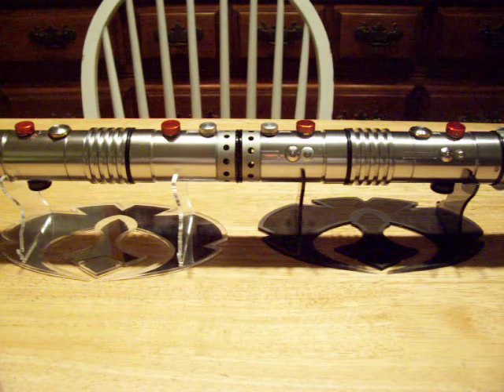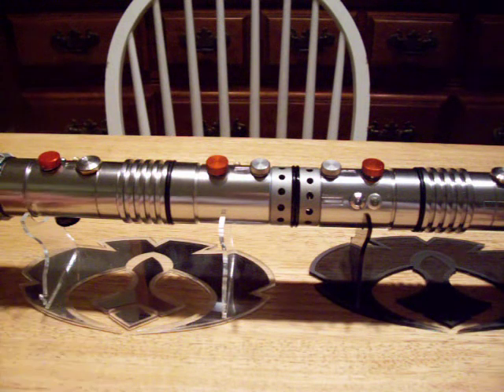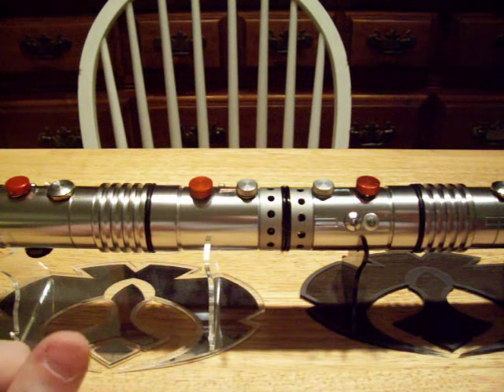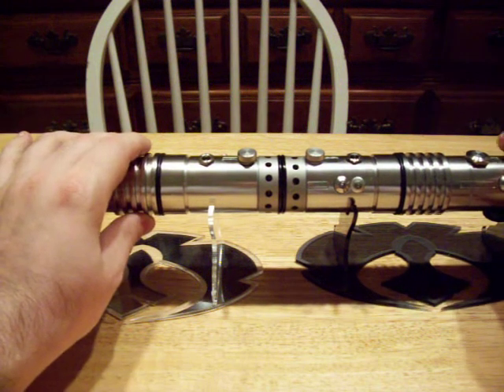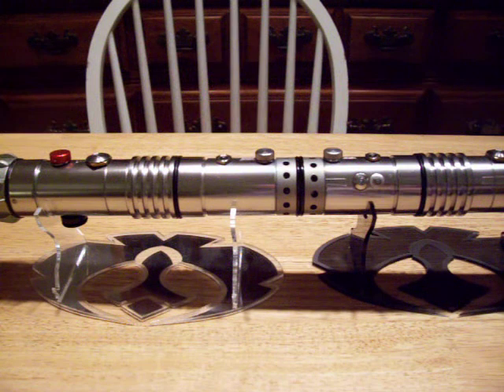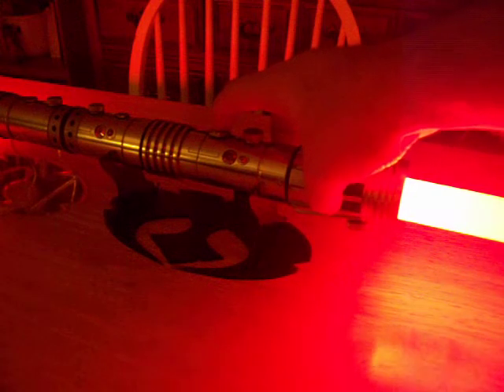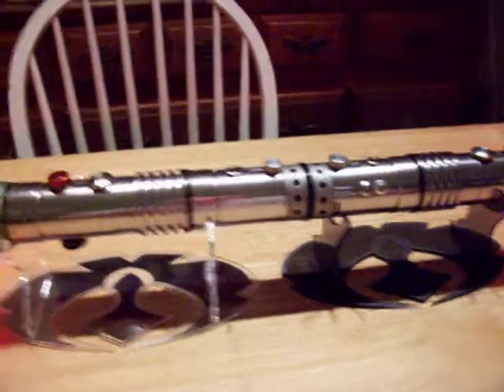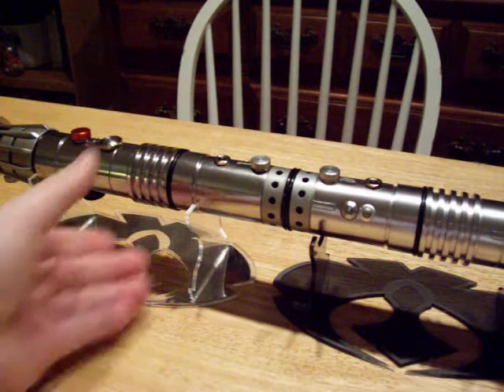Dual Mauls with Crystal Focus 3.0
Tune up of 2 CF mauls for OBI-WAN on the FX-sabers.com forum